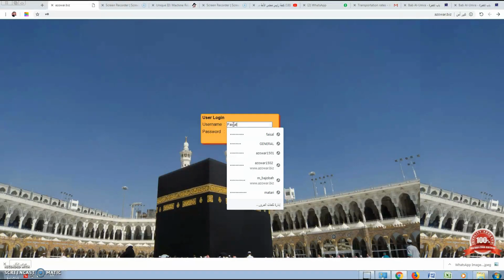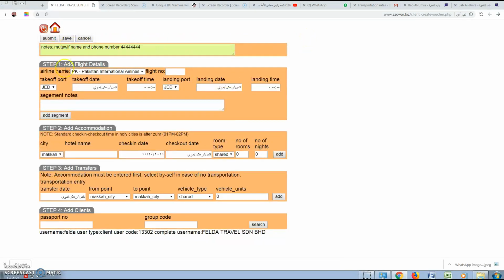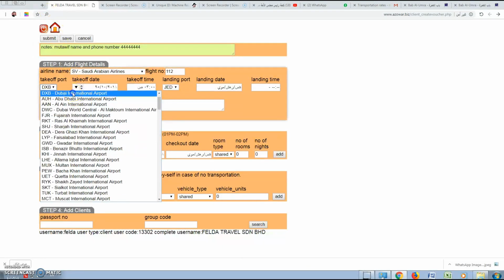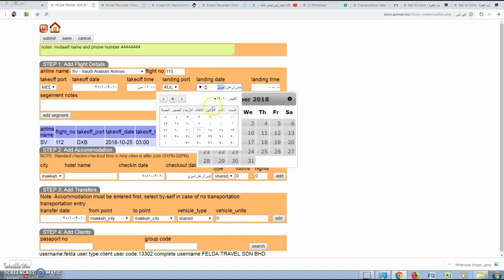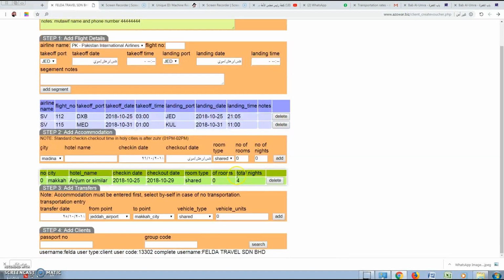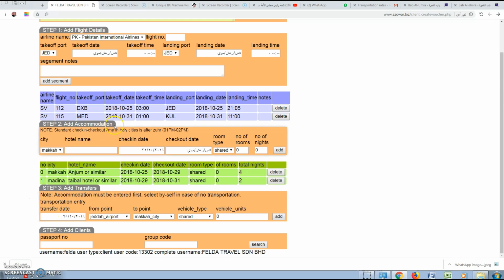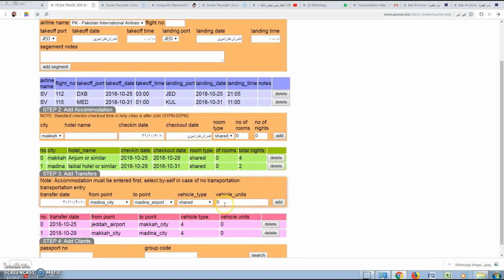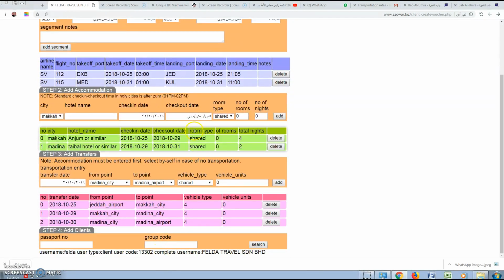Azowar.biz vouchers system